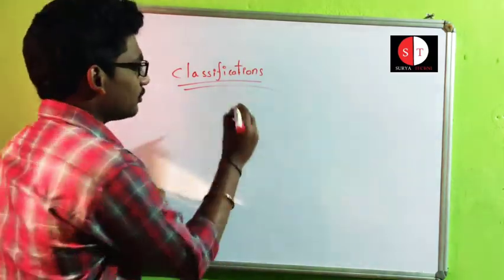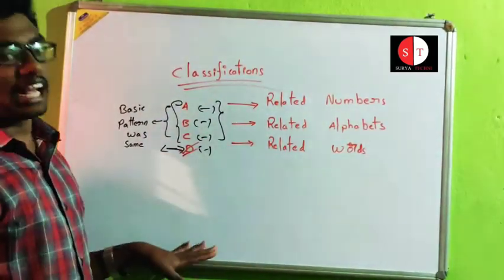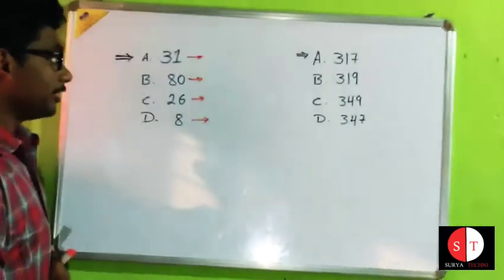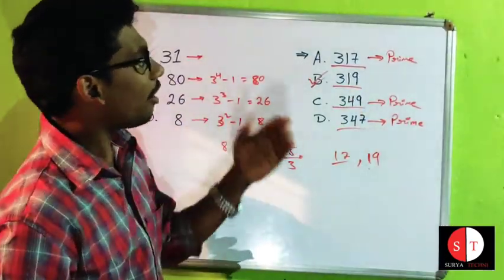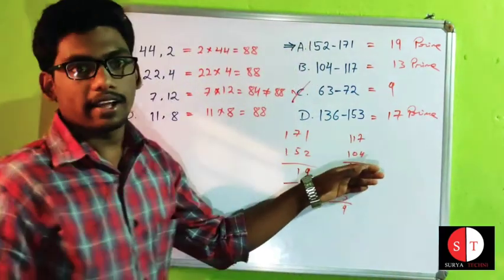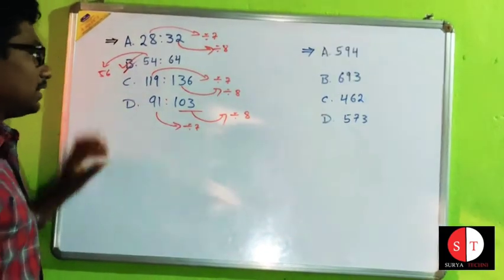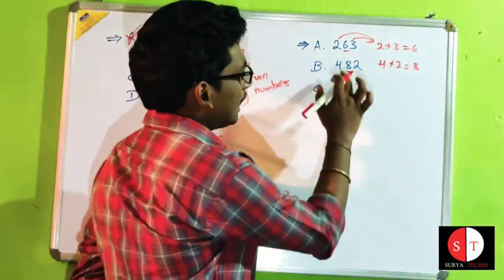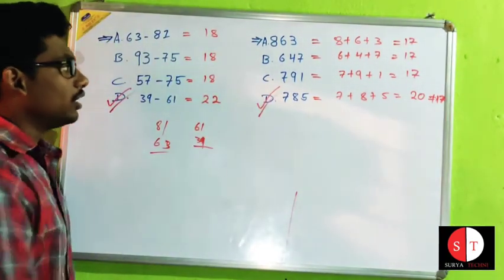Classification |part-1| general intelligence and reasoning